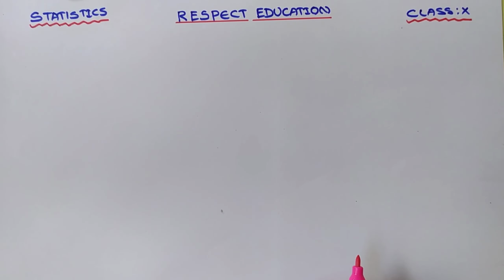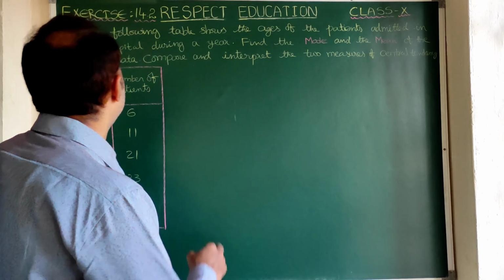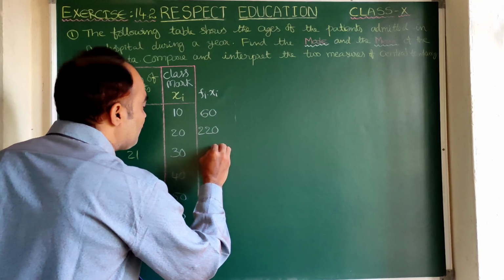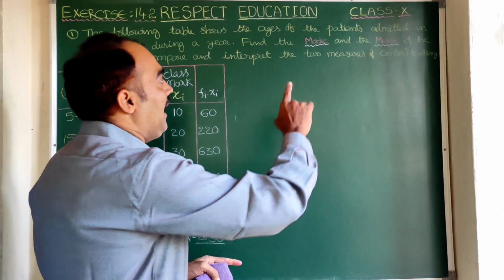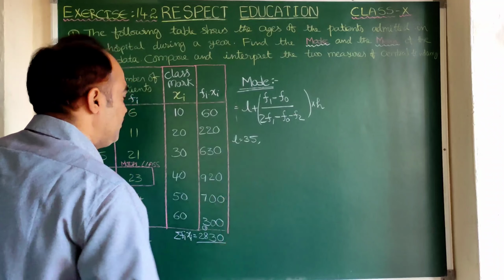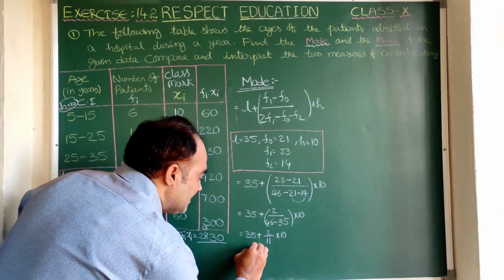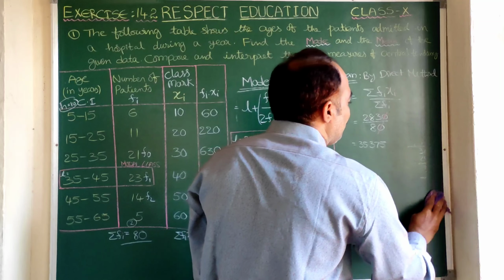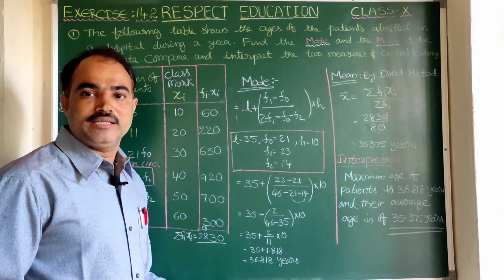Chapter:14|STATISTICS| Concept:Mode | Exercise 14.2| Problem No 1| Class 10 | Mathematics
In this class we come to know the solution of  Problem number 1 in a clear and detailed manner.

Regards,
Respect Education.